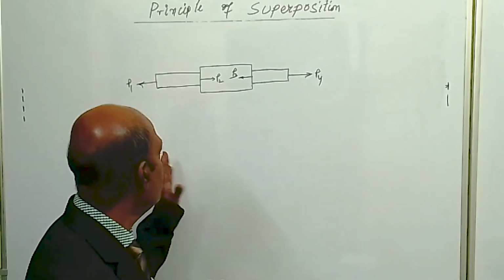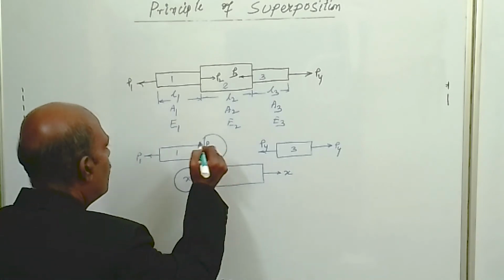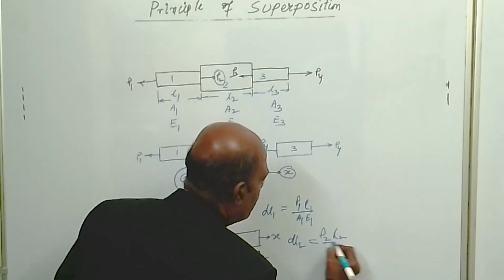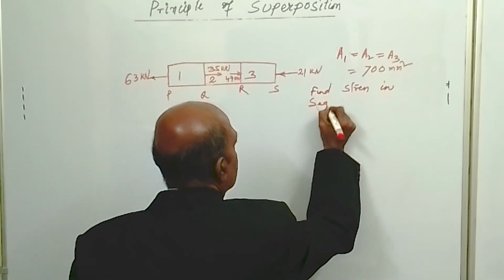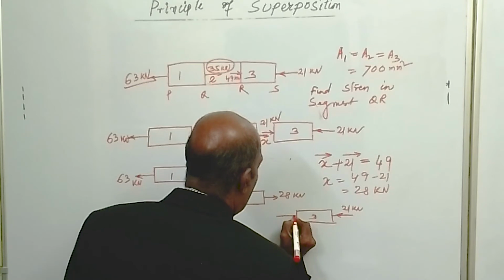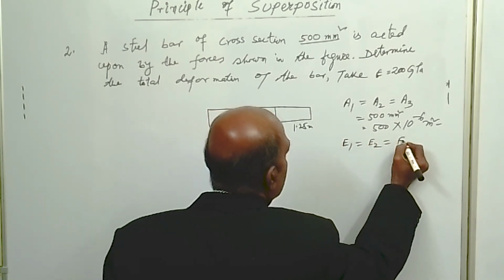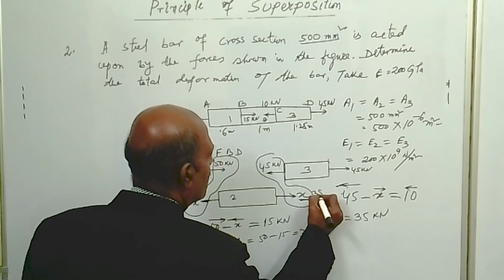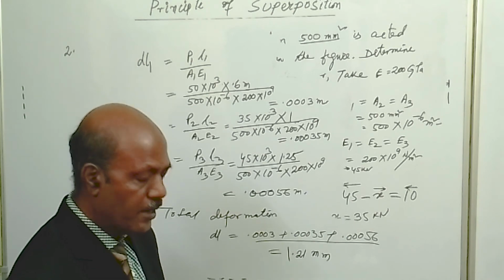Chapter 6: Principle of Superposition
Dear Students,
Here, I am going to share with you all the methodology to solve one of the most important problems in Strength of Materials i.e., Principle of superposition, which will help you in GATE, IES or other Competitive Exams as well as college tests. Keep following this playlist for further questions and answers on this subject.